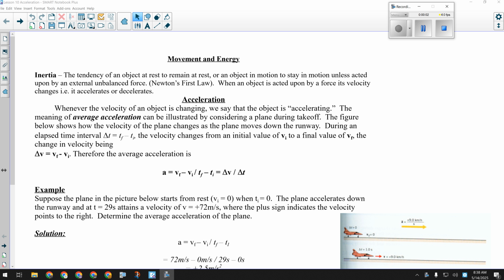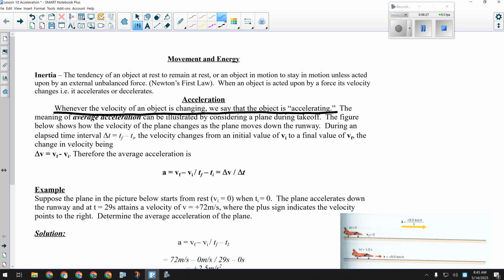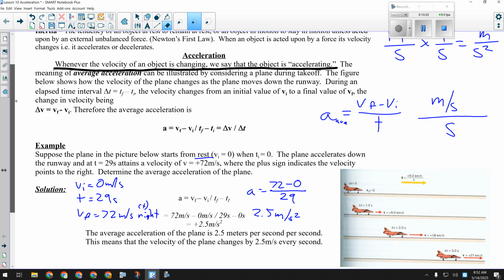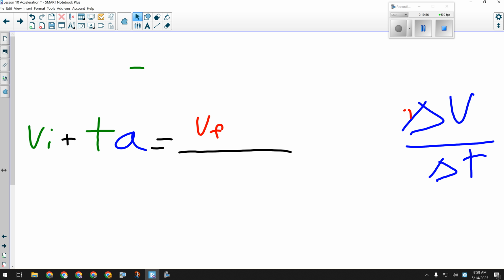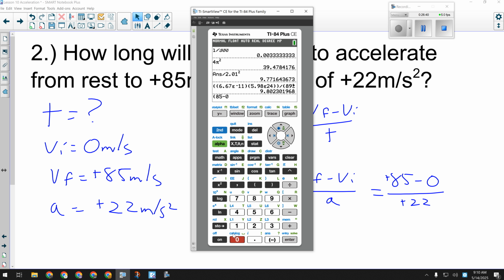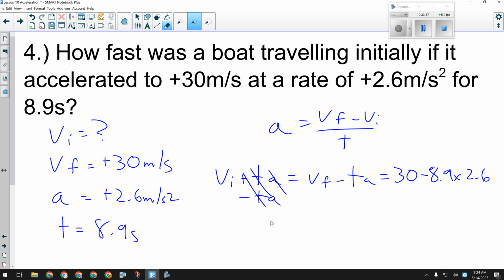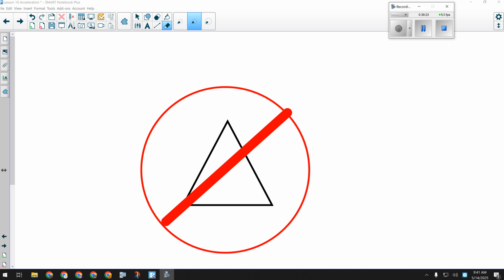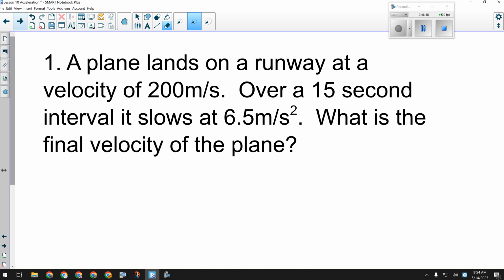Science 10 Physics Lesson10 Acceleration